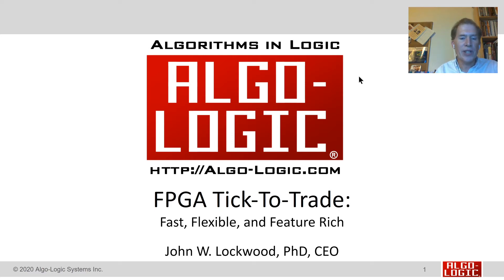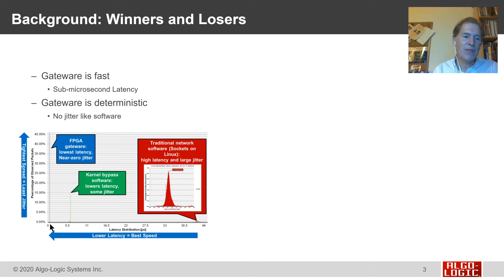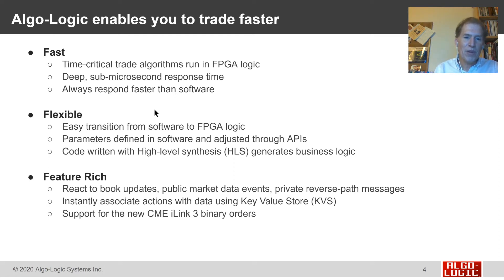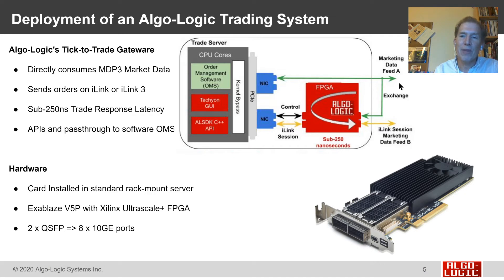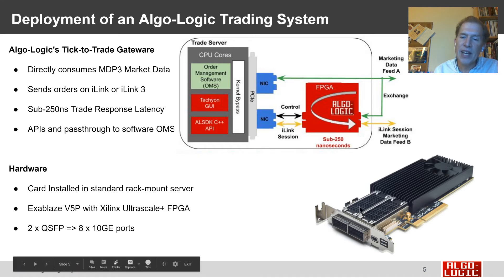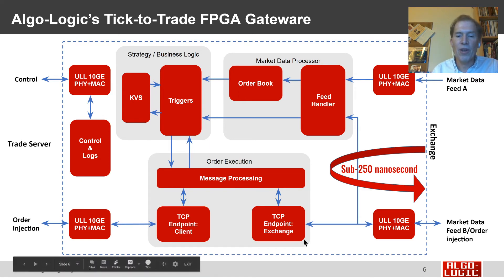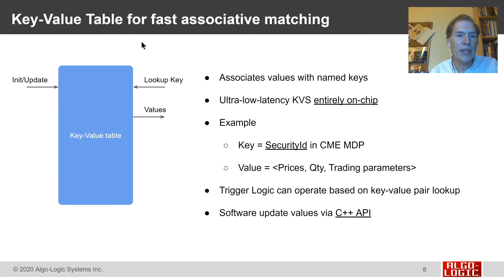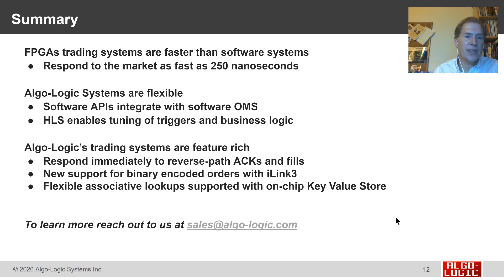2020 09 17 Algo Logic FPGA Tick to Trade Trading Show mp4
FPGA Tick-to-Trade: Fast, Flexible, and Feature Rich.
Update on Algo-Logic's Field Programmable Gate Array trading products as presented at the Trading Show by John Lockwood on Sept 17, 2020.
Includes overview of the the CME Tick-to-Trade system on the V5P, Pre-Trade Risk Checks on the new PAC D5005, HLS triggers, and support for the new iLink 3 on CME.